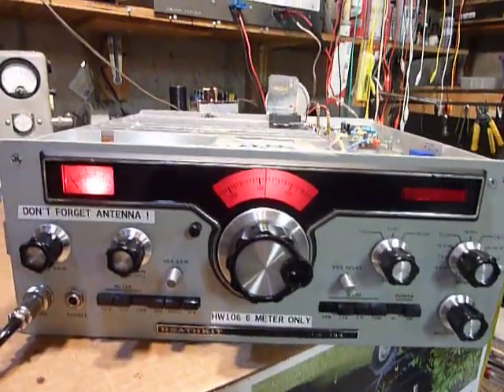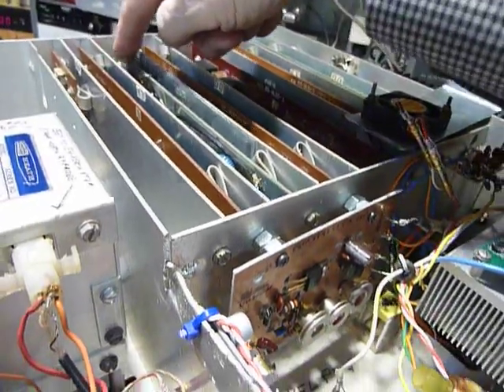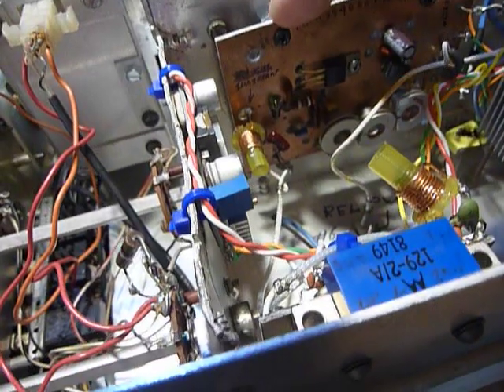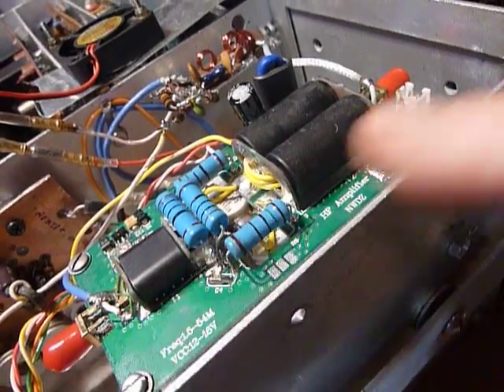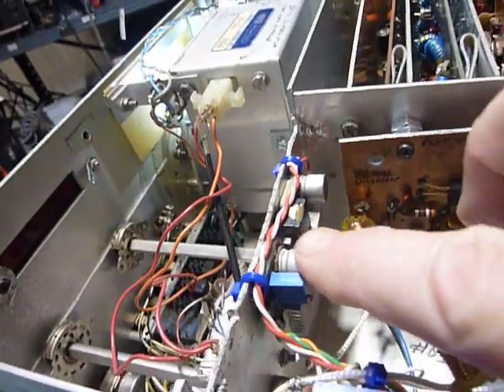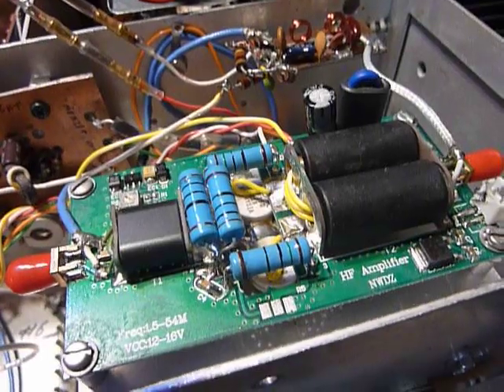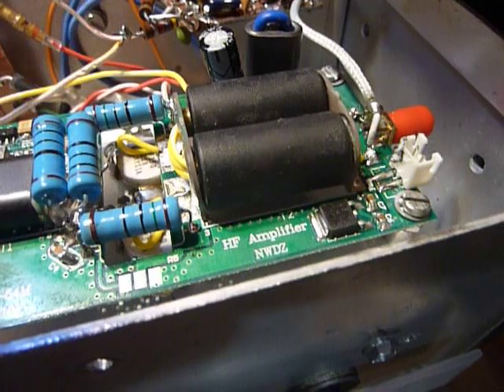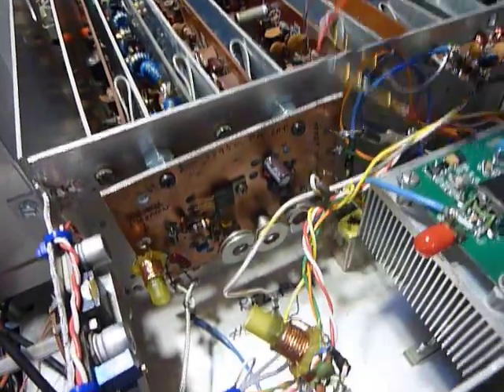HEATHKIT HW-104 on SIX METERS , HW-104,HW-106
To show what I have been doing  recently here is a project I completed a few weeks ago I wanted to use it awhile before making the video for youtube . I bought this Heathkit HW-104 at the Burnips Michigan Hamfest about 3 years ago as a non working parts only  unit  it set on my shelf here a long time I did work on it a little doing some of  the conversion in bits and pieces sometimes re-doing some items several times and putting it back on the shelf when I tired of it . More recently  looking for something to do  during the Covid 19 pandemic I I decided to get busy and finish it up .  So here is the result  of the project as shown   in this video .  I needed a HFO crystal for 6 meters  and found a 19.660 MHZ crystal on Ebay that would oscillate on third overtone  and was only 85 KHZ off from the desired frequency the VFO was easily  tuned 85 KHZ  off from normal then to compensate and works fine this way .  On the air reports usually on the Kalamazoo six meter sideband net Tuesday nights at 8:30 PM .have been very good .  The Receiver is very good with an added tiny  low noise IC
 pre-amplifier board also from Ebay  installed on  the receiver board it works as good as the receiver in the Icom 746 Pro  and Icom 7300 receiver sometimes it seems to work even better . With the very sensitive pre-amp in the receiver I think it would not do well in a  big city the receiver would probably  not work well in an environment with lots of RF signals  BUT I live in the country and it does very well.  The transmitter final board  was mofified with the 2 MRF 150 FET'S  and the 16 volt  capacitor on the 12 volt input pad was removed and replaced with a 35 volt one .  YES I repeated myself about the two  image traps
 "senior moment" . Note   I do make projects that do not work and are a total disaster sometimes and of course I do not make videos of those failures  HI HI
73   Bob